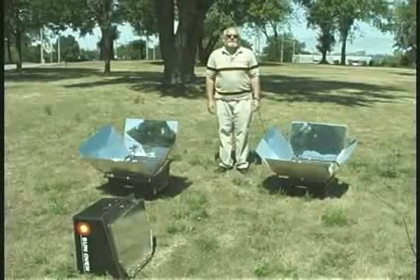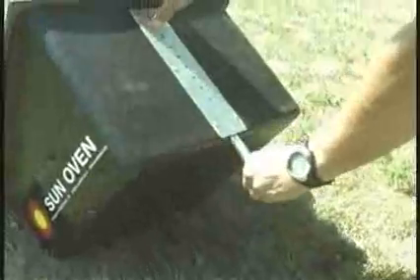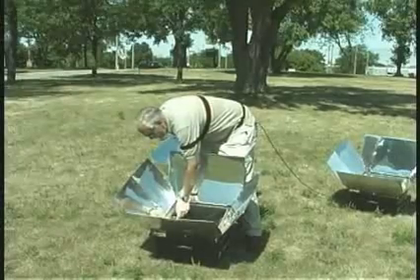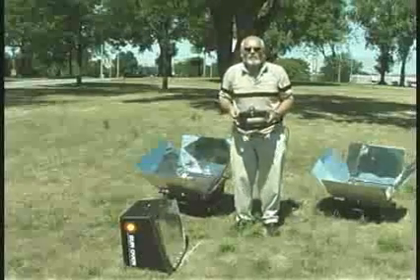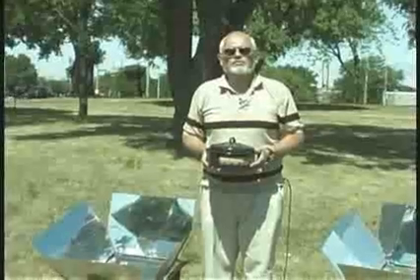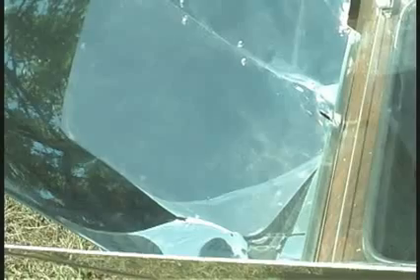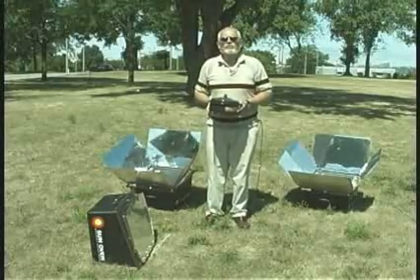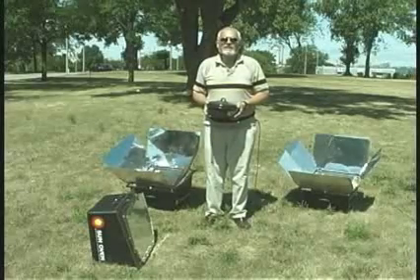How Sun Ovens Work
The All-American Sun Oven - the Ultimate Solar Cooking Appliance! Bake, boil or steam food naturally at 300º to 400º. No energy costs, no pollution, just fresh, succulent food.

Solar cooking with Sun Ovens decreases the amount of fuel you need to store for emergencies. See how solar cooking in a Sun Oven will save energy, improve the taste of food, and aid in emergency preparedness.